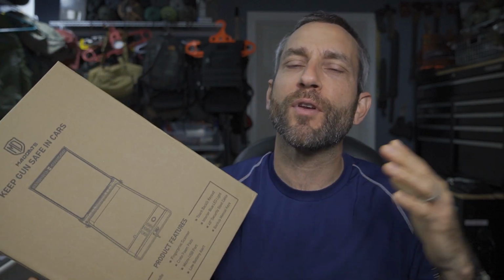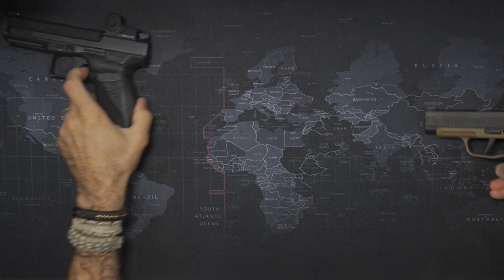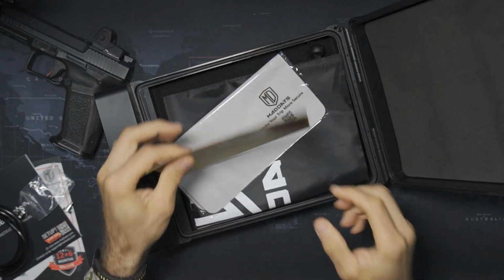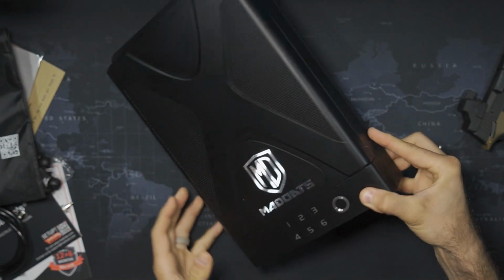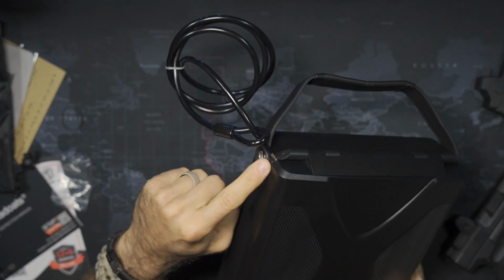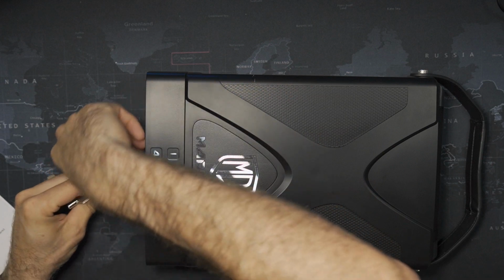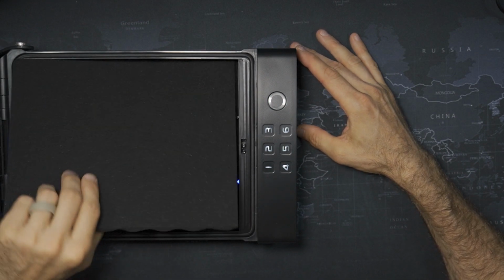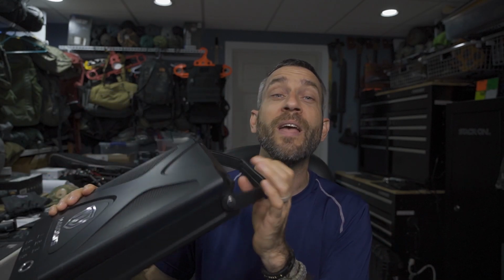New View Hunting / Madoats Lockbox - Nice...Effective!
A significant and critical part of firearms ownership is the ability to keep them out of unwanted hands.  From general safety to meeting the requirements of the law, having a quality safe or lockbox can go a long way towards meeting those objectives.  In today's video we look at a great option for general handgun security, leveraging a physical key, fingerprint, and keycode entry to provide multiple methods of access for in the home or even on the road.